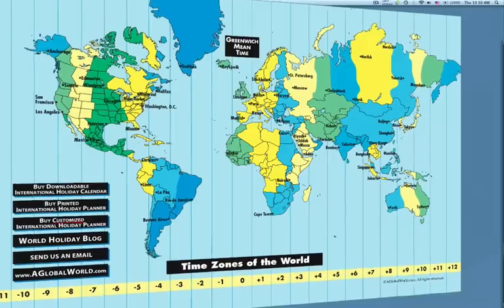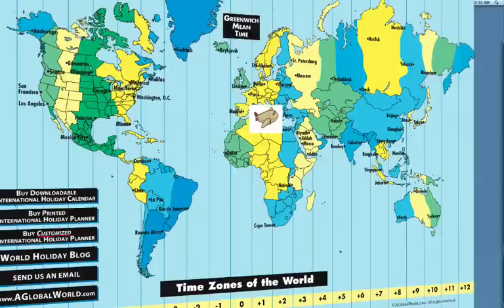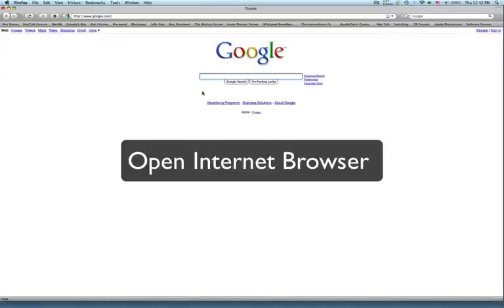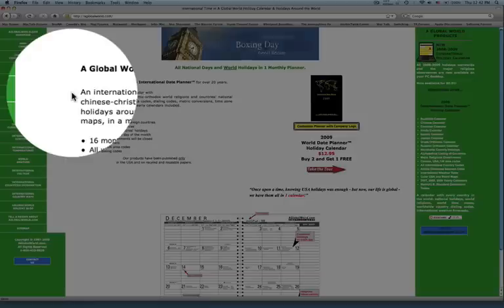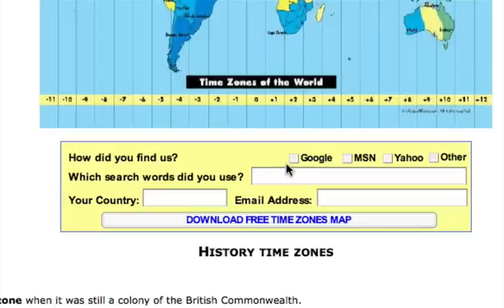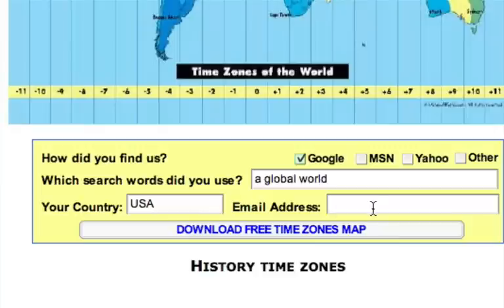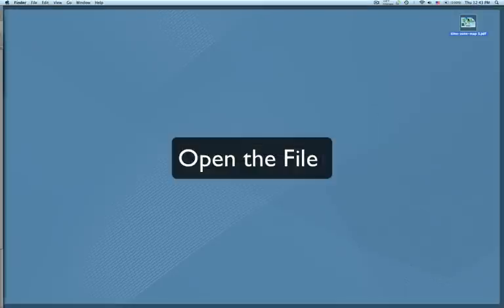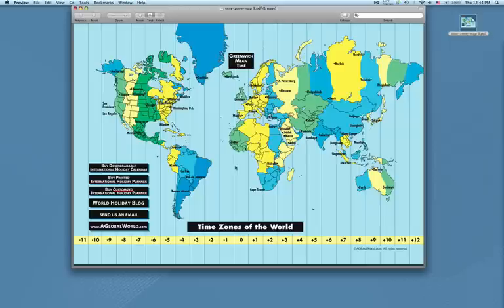World Time Zones Video. How to download your personal Time Zone Map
Step by step video tutorial on downloading your personal Desktop Time Zone for visitors website.